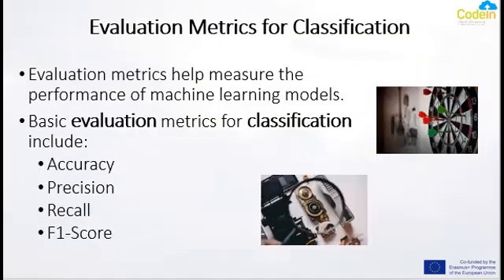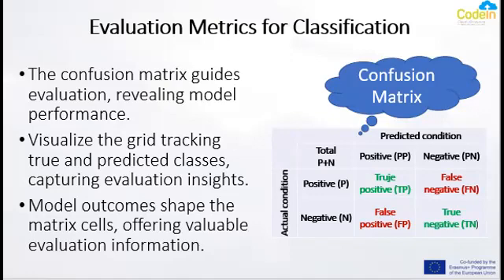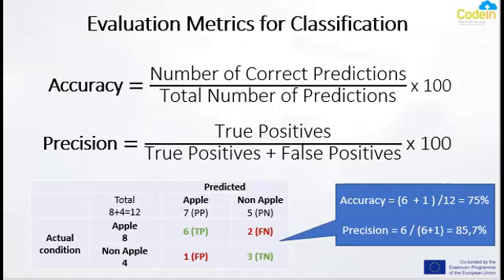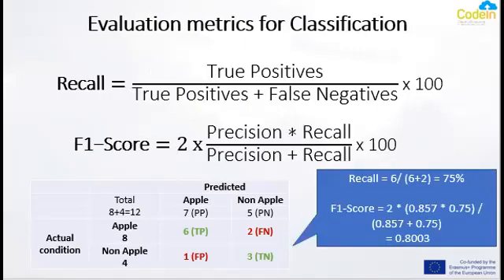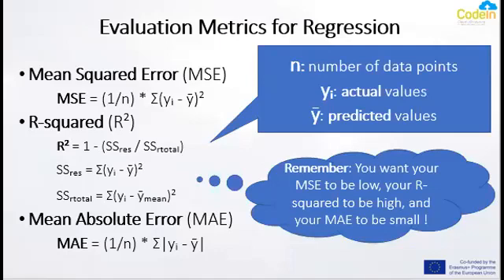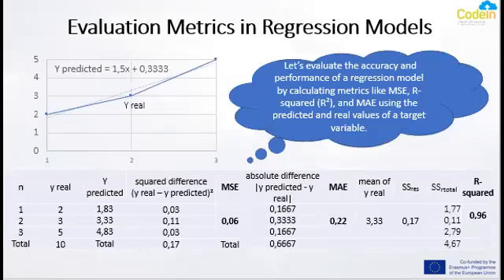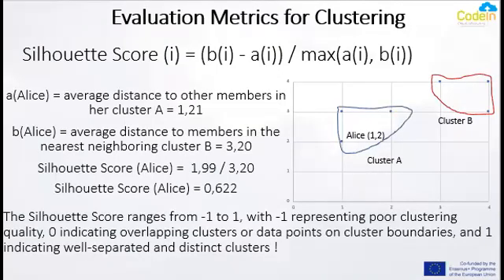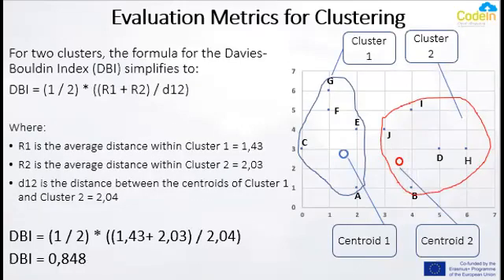O3 Distance learning curricula in Machine Learning 8